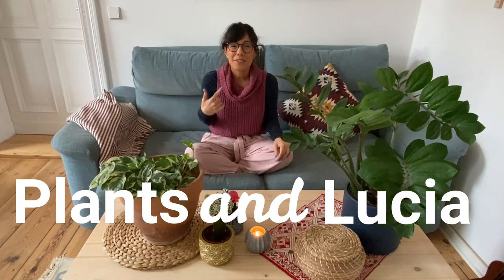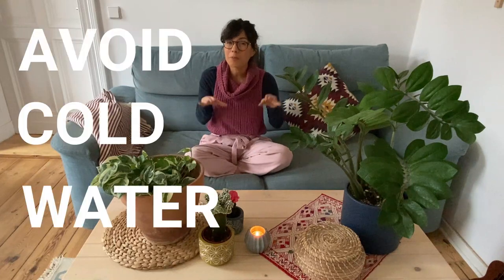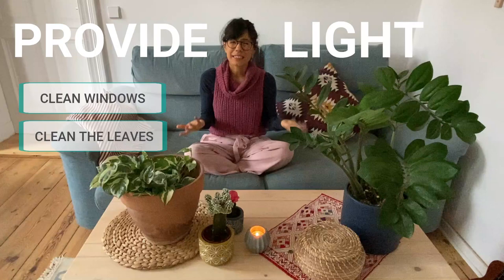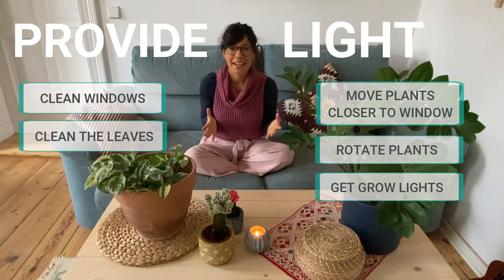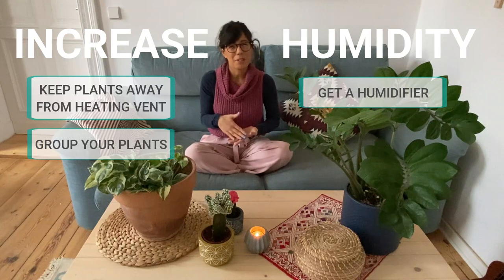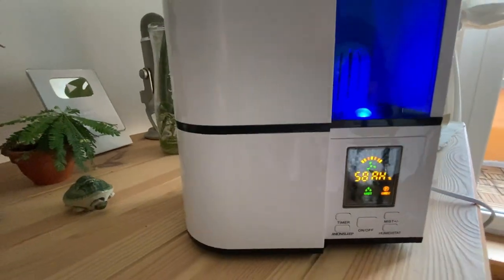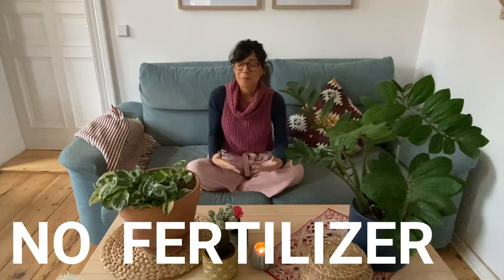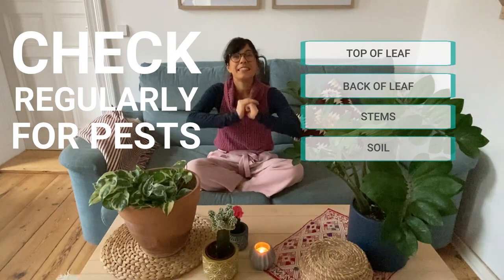House plant care during winter ☃️ | 7 care tips for house plants in winter!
Hellooo! I am so excited to share these 7 tips on house plant care during winter, you can find the products I mention in the video here:
- TaoTronics Humidifier (my favourite!)
- SYLVANIA General LightingLED Light Bulb, A19 Lamp, Efficient 8.5W, Bright White 5000K, Daylight, 24 Count
- LEASTYLE Wireless LED Puck Lights with Remote Control 6 Pack

TIMELINE:
0:00 - Introduction
0:27 - Water less
1:21 - Water temperature
1:56 - Light
4:23 - Humidity
6:16 - Protect from cold weather
7:51 - Fertilizer
8:35 - Pests

ABOUT THIS VIDEO: House plant care during winter ☃️ | 7 care tips for house plants in winter!

Hi my dear friends! In this video is all about house plant care during winter, so I will share with you 7 houseplant care winter tips :). Let's go!
Plant care is really self care, and just like with us, house plants care in winter changes a little. Since most of our houseplants are indoor plants, they will suffer some of the changes that we do at our homes in order to keep warm (like turning on the heating vents). Because of this, plant care during winter will require us to do some things differently. House plant care in winter is different for each plant, but some things may be similar. For example, keeping our tropical plants away from windows with drafts, or raising humidity around them of course :). House plants in winter also tend to need more light (as the sunlight will be lower during the winter months), so we need to make sure we move our indoor plants in winter closer to the window (as long as they are not too close). As you will discover, winter care for plants and specifically winter houseplant care, is actually a little bit simpler than during the growing season. This is because houseplants go dormant in winter. So I hope these will help you keep your houseplants in winter healthy and happy :)